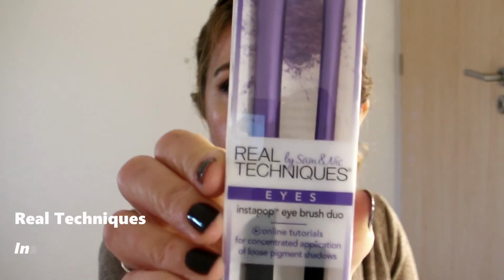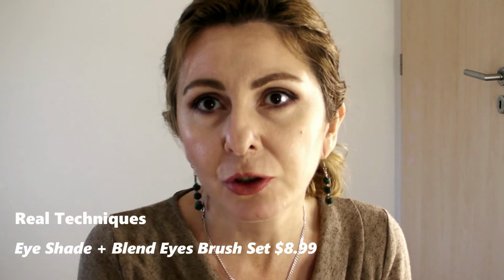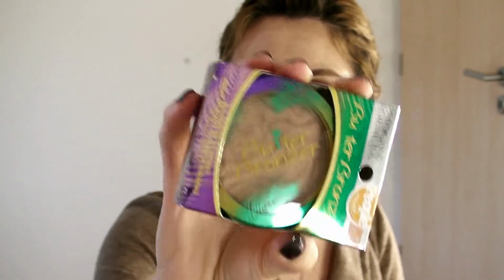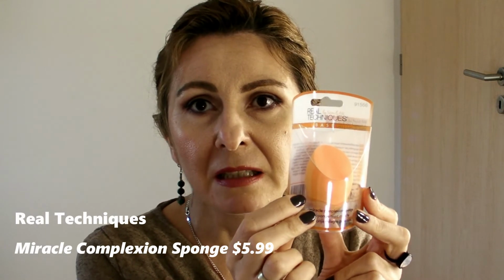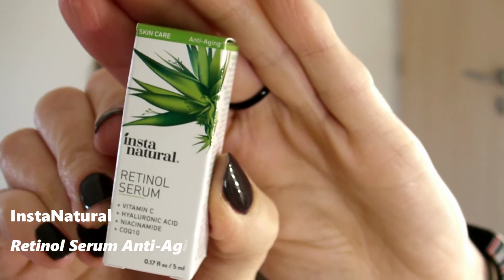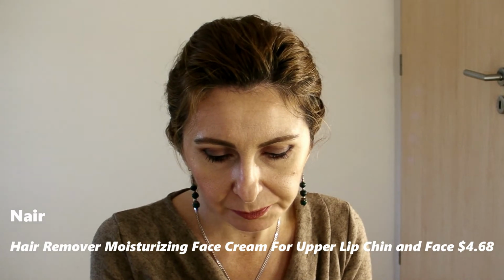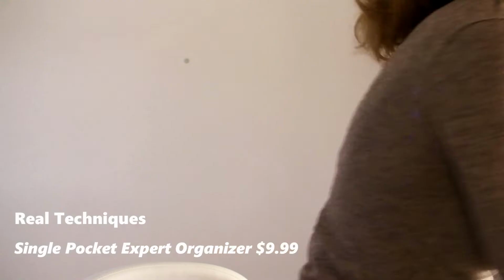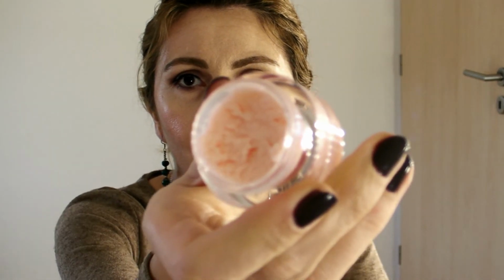iHerb Haul - Cosmetics ELF, Physician's Formula, Real Techniques and more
Today I have a iHerb haul to share with you. These are the products that I purchase or repurchase on my last iHerb orders.

Cult Beauty - get £10 off on your first order over £50 value

Products mentioned on today's video:
Nair Hair Remover Moisturizing Face Cream For Upper Lip Chin and Face